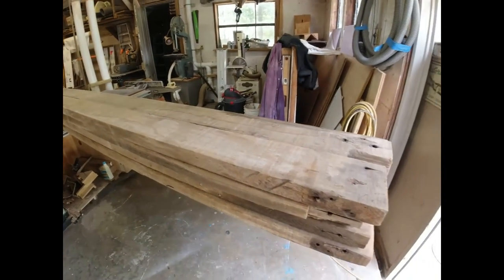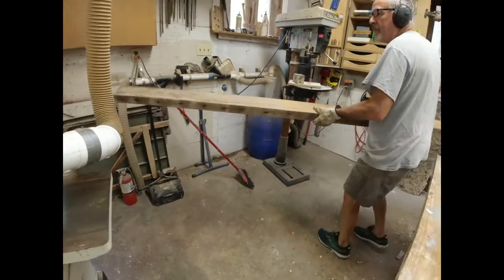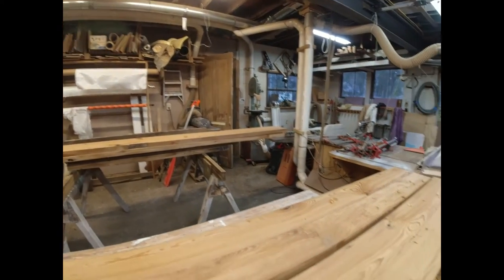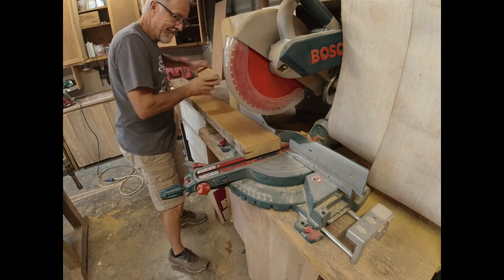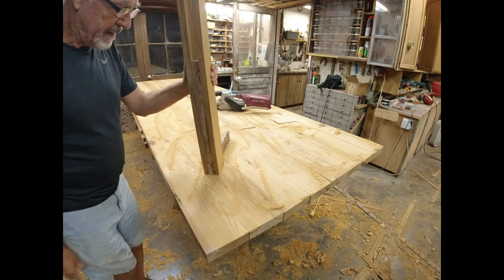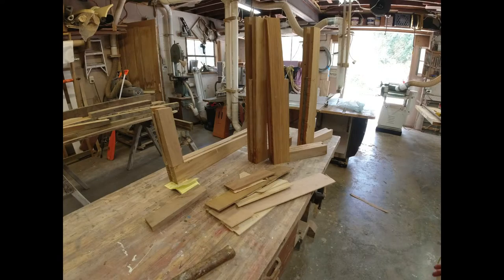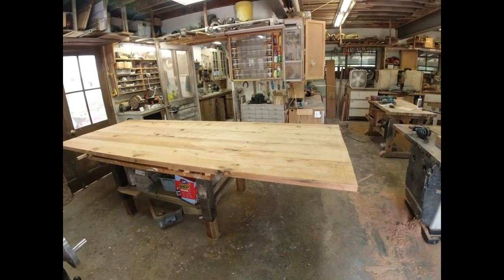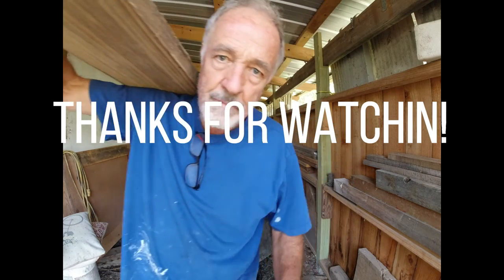10' DIY dining room table build using salvaged cypress. Part 1, glue up of the top and legs.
Old cypress, pine and red oak going together to build a 10' dining table for Dave and Holly's new/old house. In this part the top and the legs are fabricated.